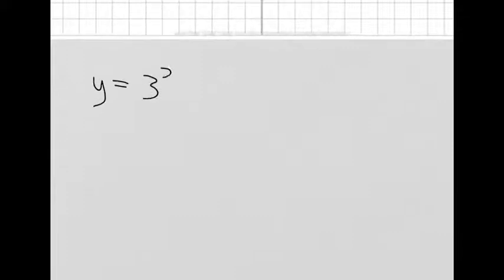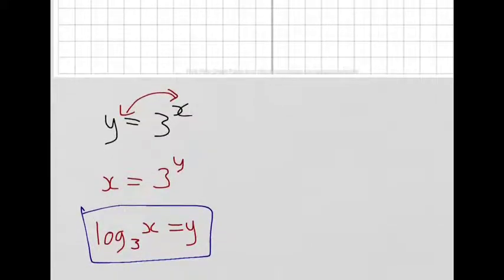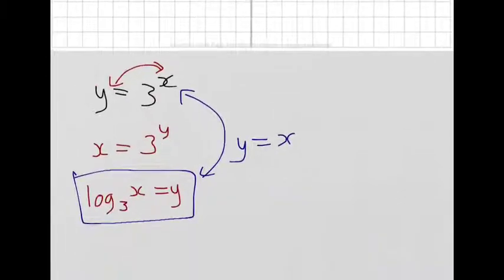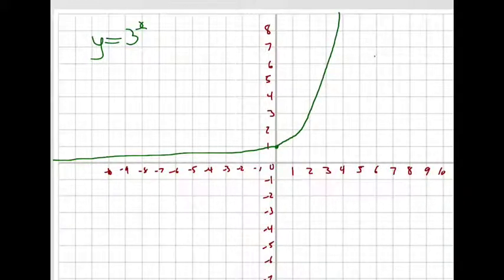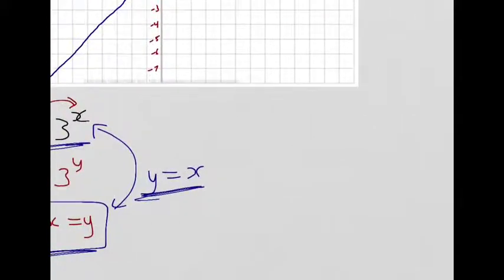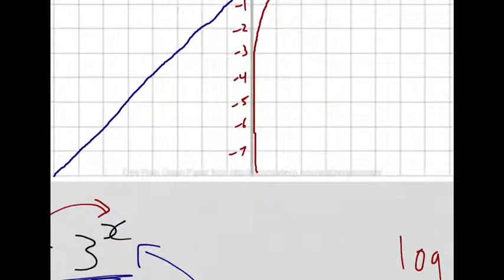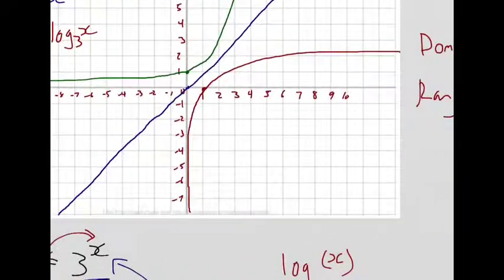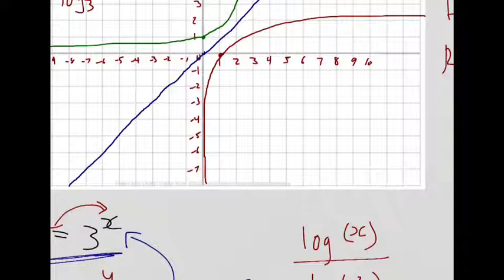8.1 | Example 3